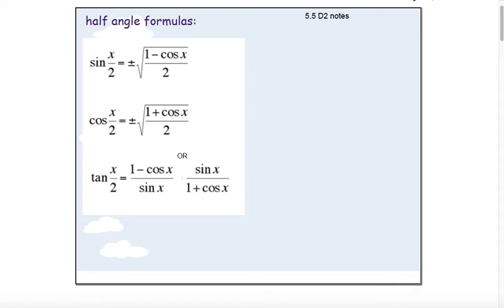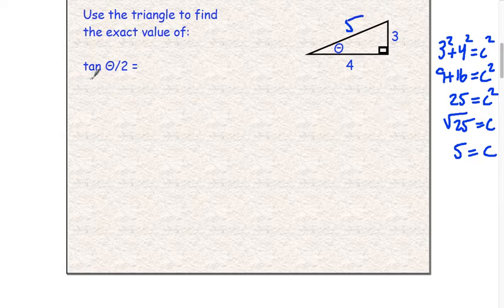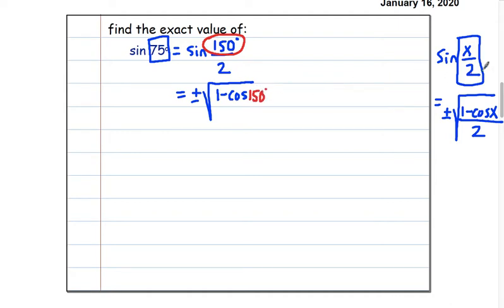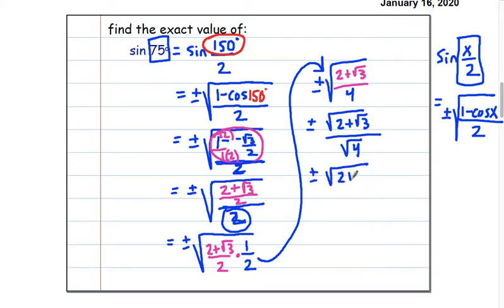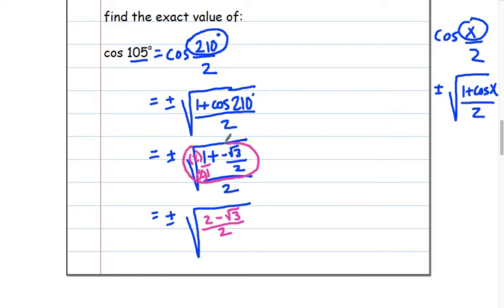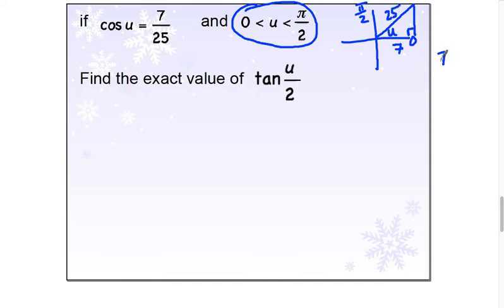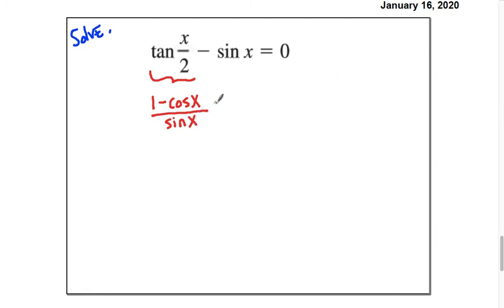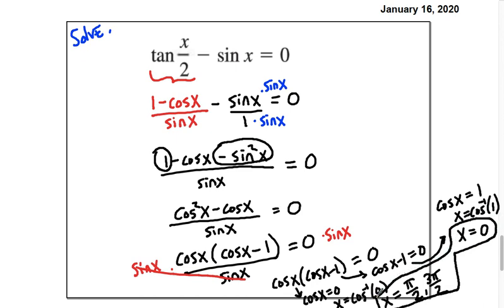HPC 5 5 Day 2 Video Notes